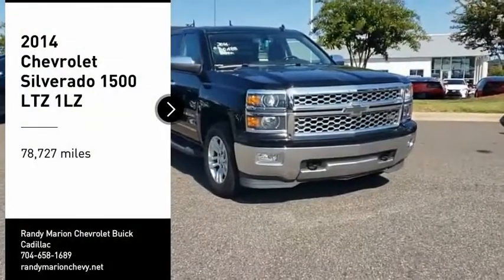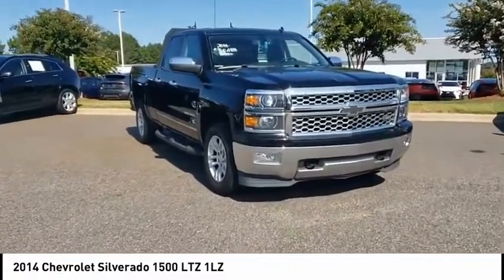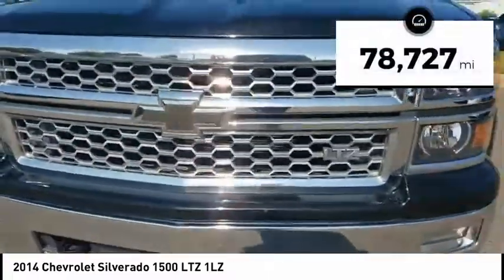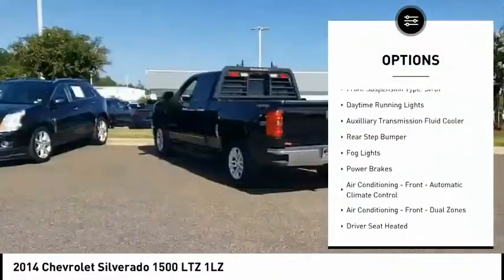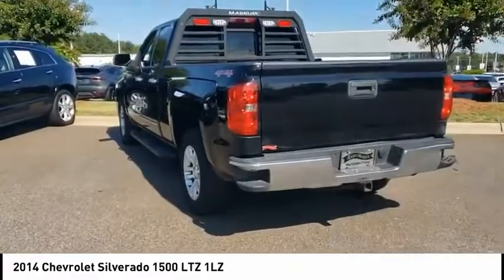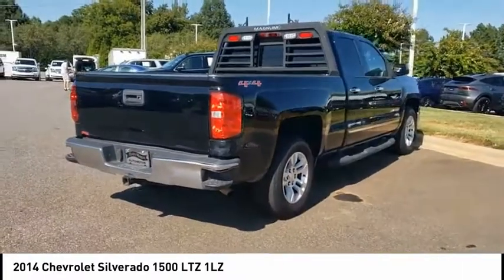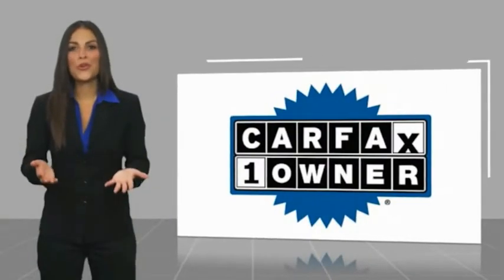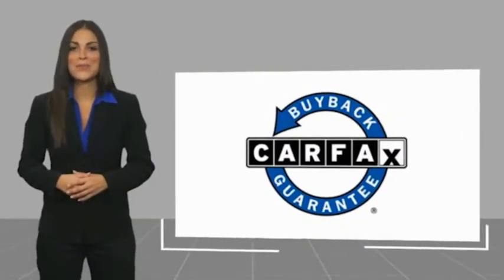2014 Chevrolet Silverado 1500 Mooresville NC TR86112A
2014 Chevrolet Silverado 1500 LTZ 1LZ